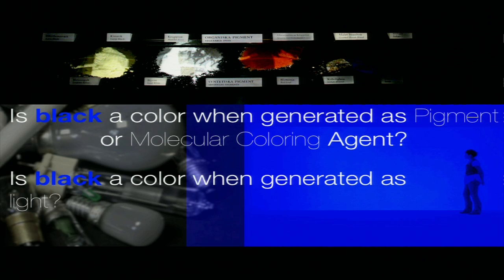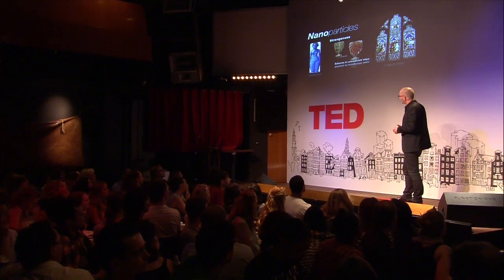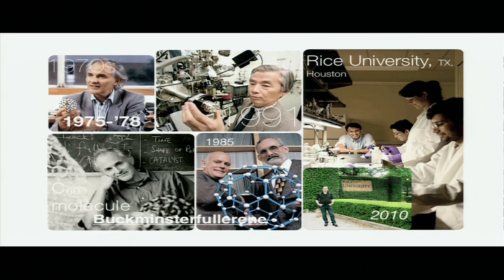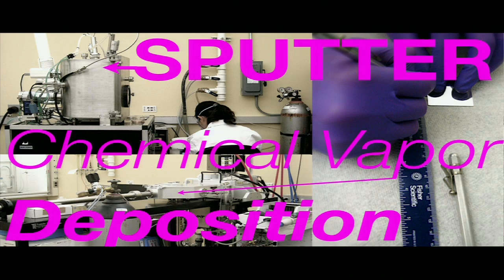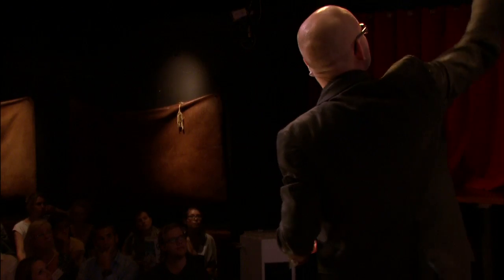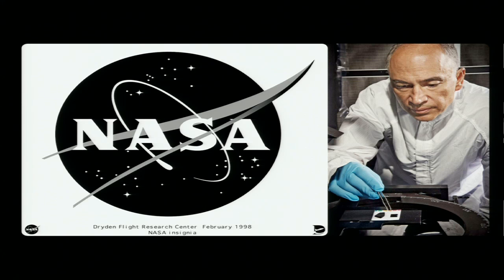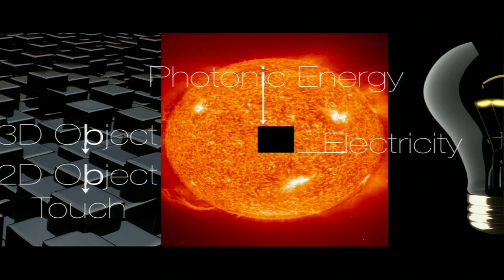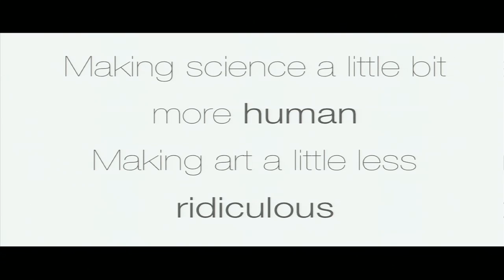Frederik de Wilde: The blackest black in the world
Frederik de Wilde is an artist, researcher and guest professor at Transmedia Brussels. He is a permanent artist in residence at the University of Hasselt.
[Note: We want you to see these talks exactly as they happened! The archive footage might be a little rougher than the usual TED.com talk.]